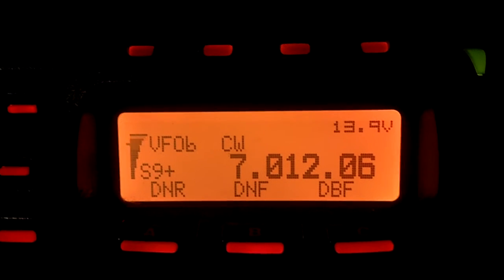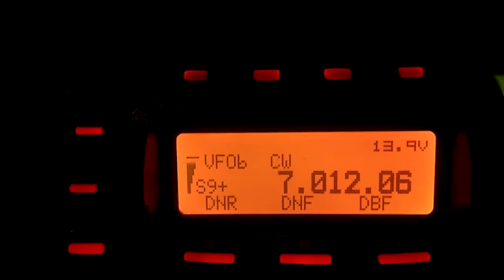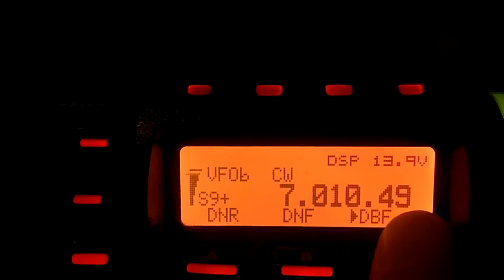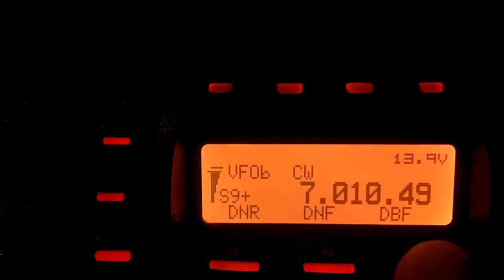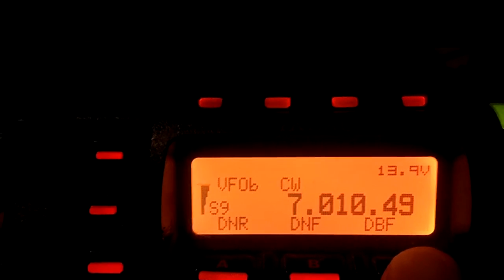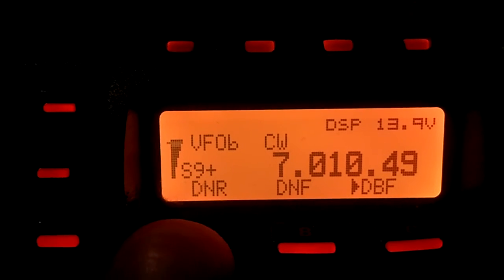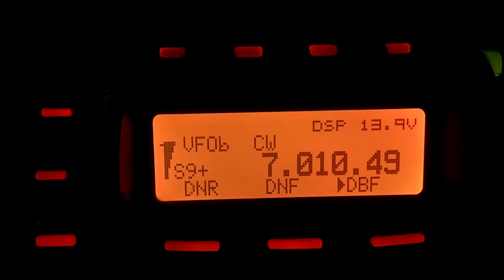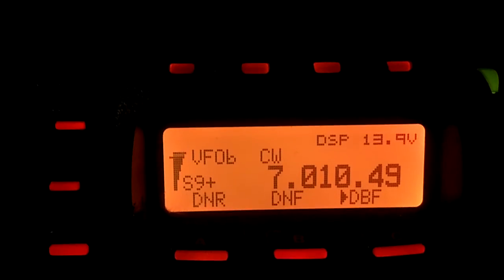DSP demonstration on the Yaesu FT-857D transceiver.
This video gives a pretty good example of how effective the AF based DSP in the Yaesu FT-857D is.  No offense to any IC-706MKIIG owners, it is just that rig is the only thing out there to compare this to. I used to own one and I based my statements on that experience.